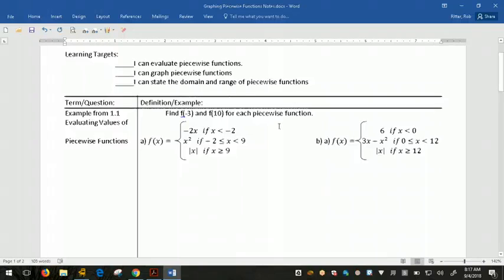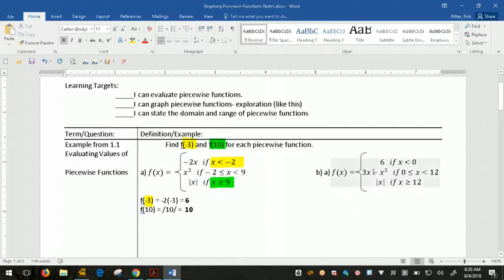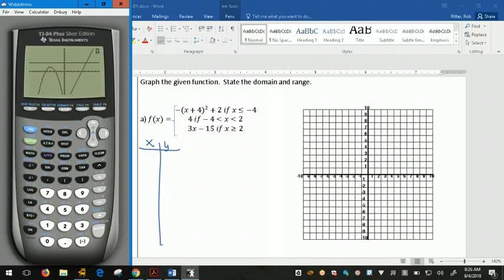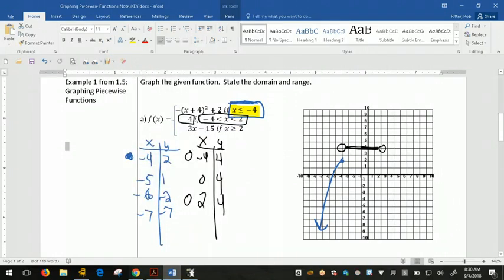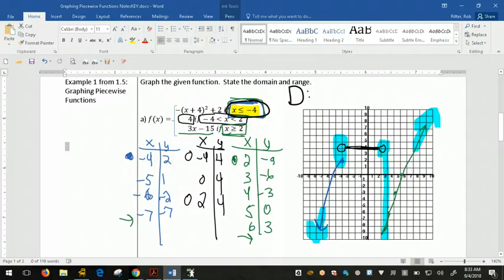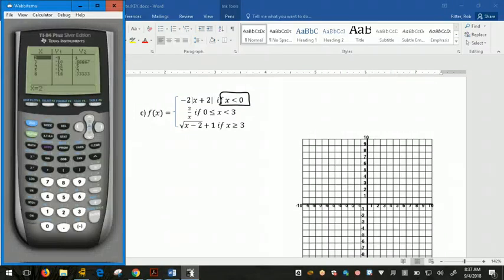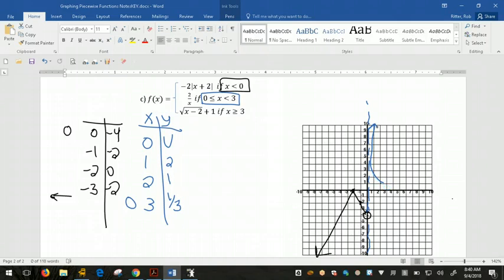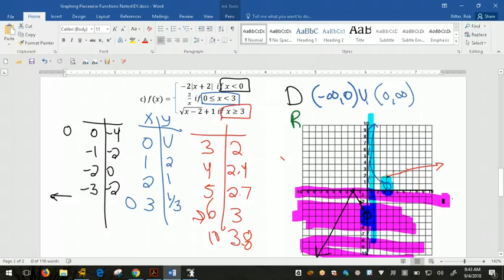PC1 5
Piecewise functions as taught from a helicopter